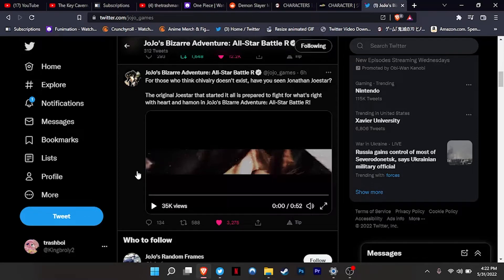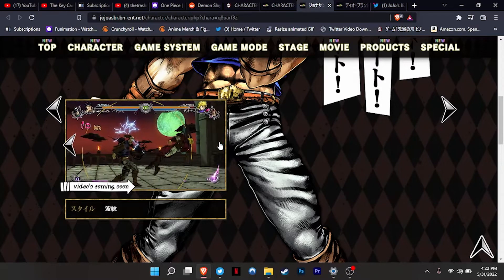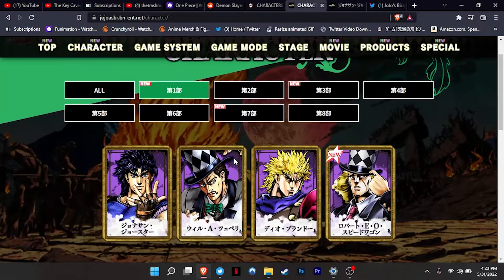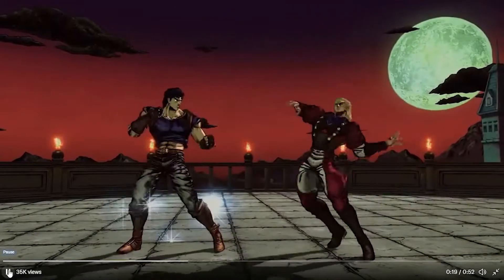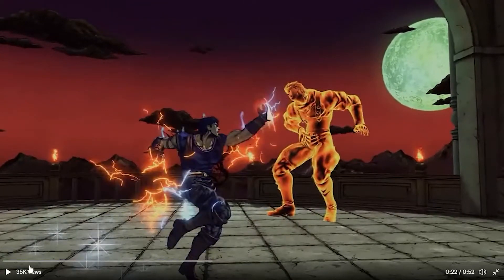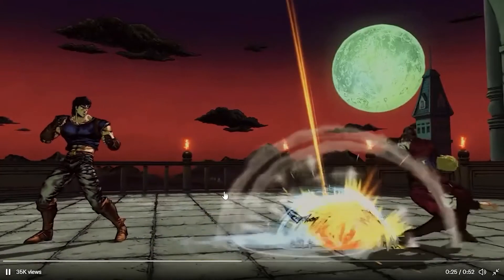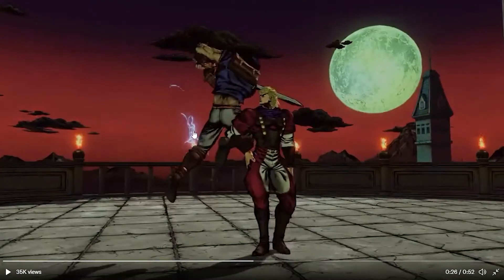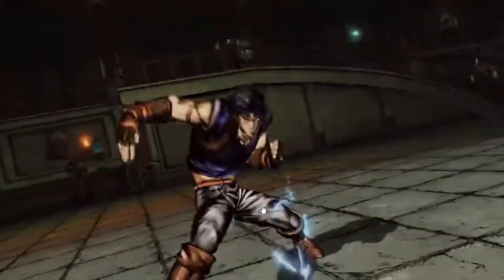NEW JoJo's Bizarre Adventure All Star Battle R Character Trailer BreakDown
from what I've seen in this trailer Jonathan looks really good this trailer has definitely made me more hyped for the game I can't wait till they release the next character trailer.
JoJo'sBizarreAdventure